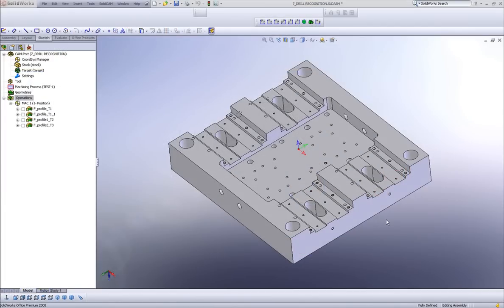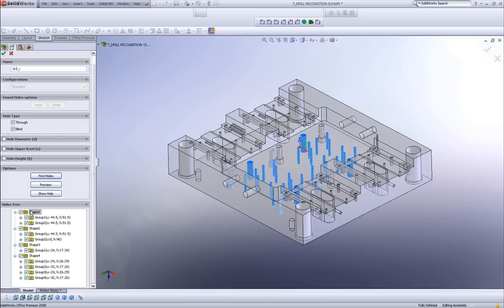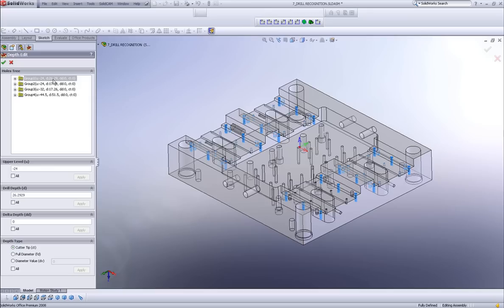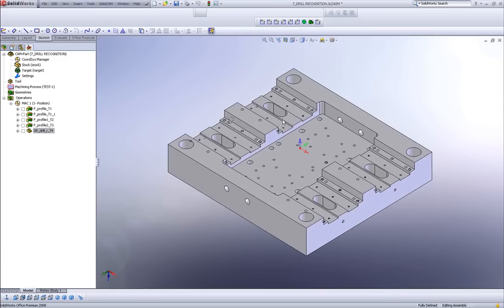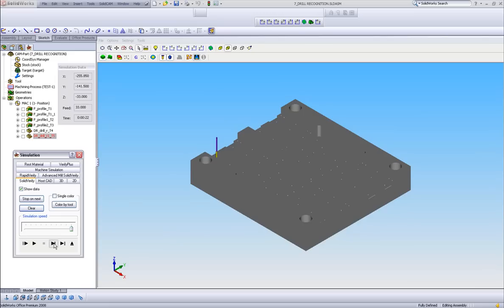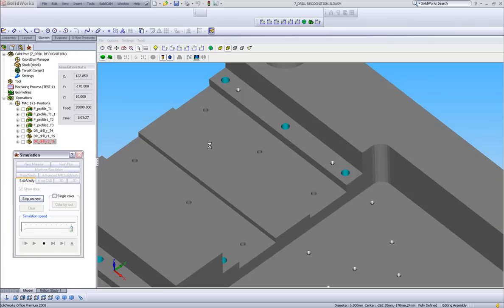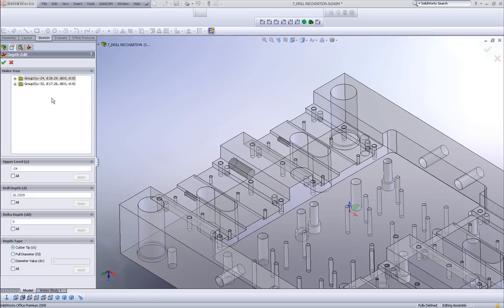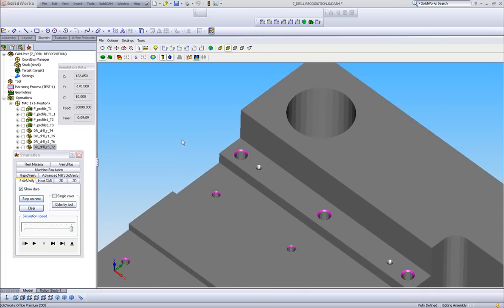What's New in SolidCAM 2008: Drill Recognition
This film demonstrates the use of the new operation "Drill Recognition" in SolidCAM2008